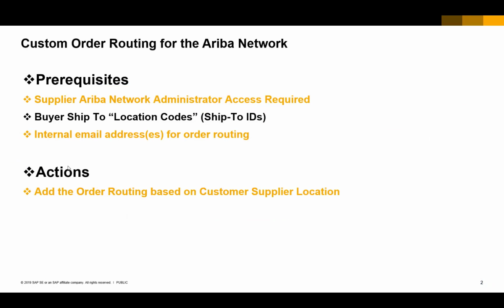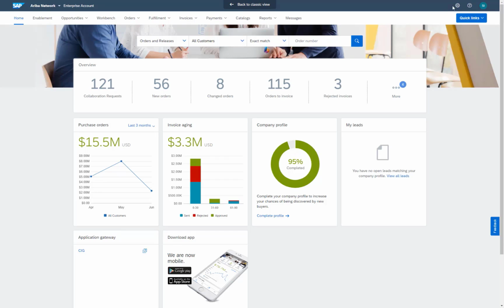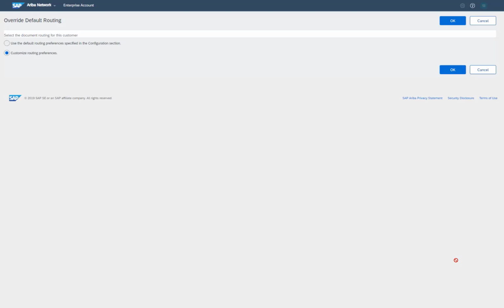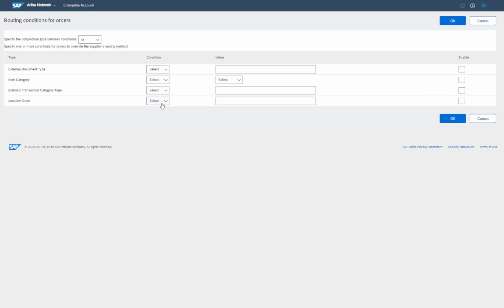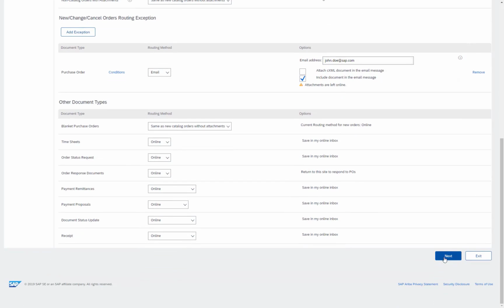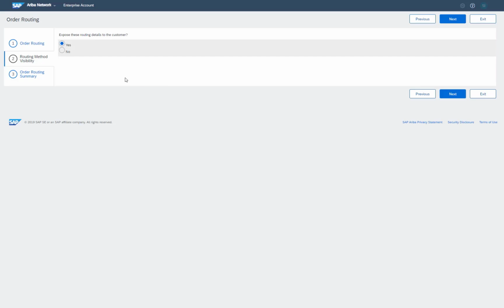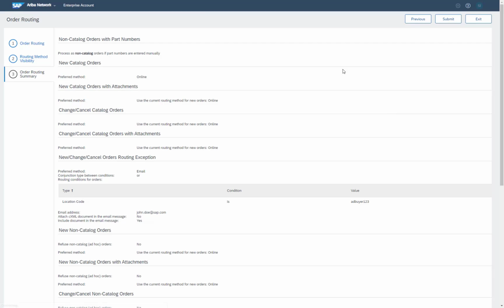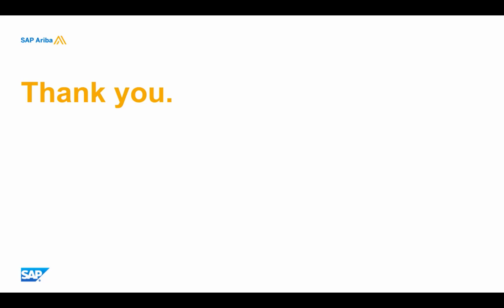Supplier Network Order Routing by Customer Location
This video serves as an introduction to order routing overrides on the SAP Ariba Supplier Network. This video will cover:
 - Prerequisites (information you'll need)
 - Tutorial on setting up the order routing (specifically by customer location)
 - How to find the supplier "location code" on the network